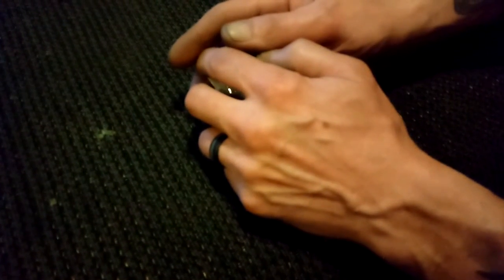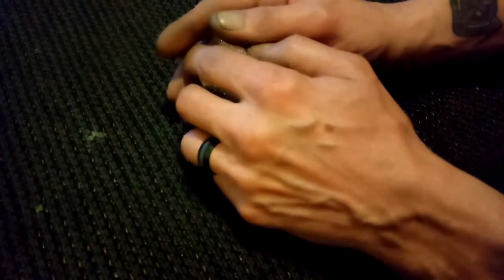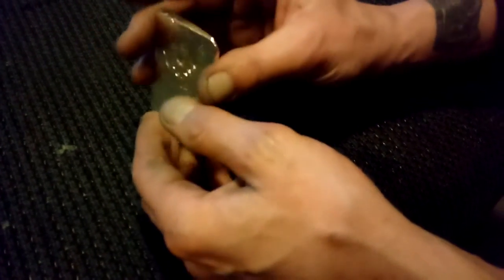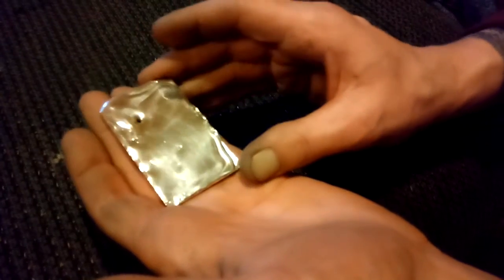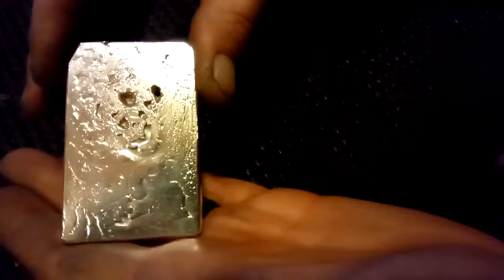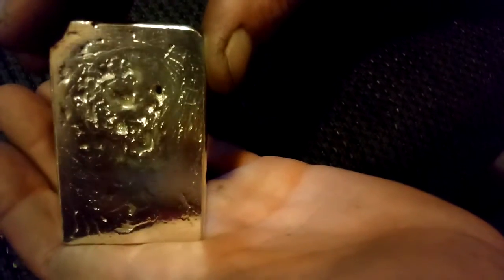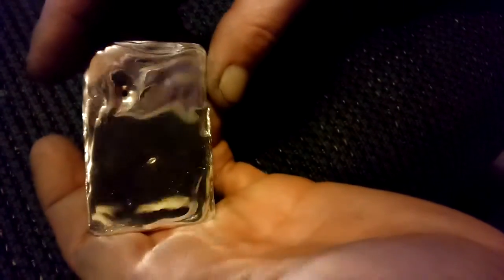High Five Silver pouring result . Nice cool turnout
the coolest thing happens when the video camera is not on ,, check it out !